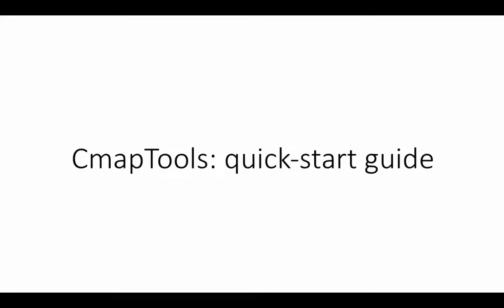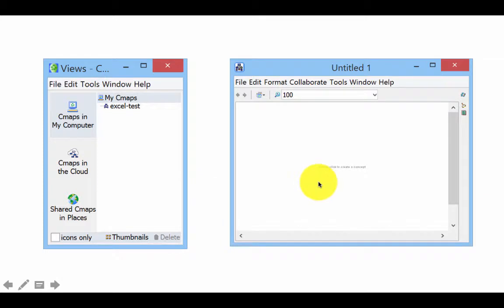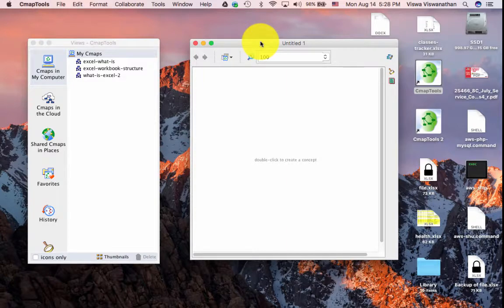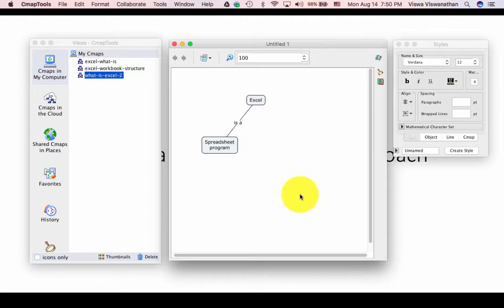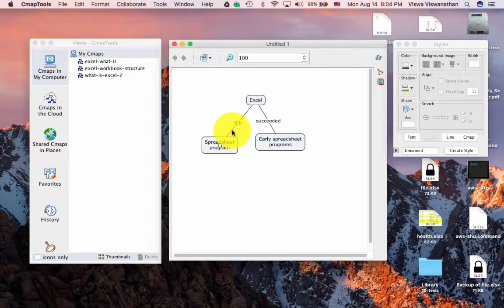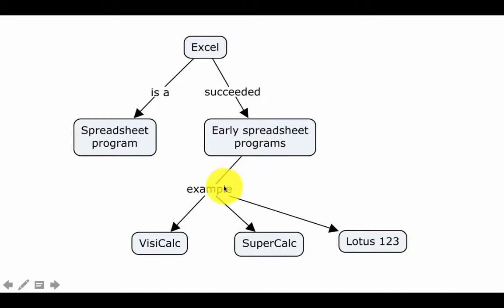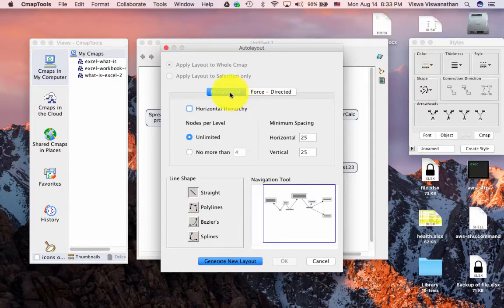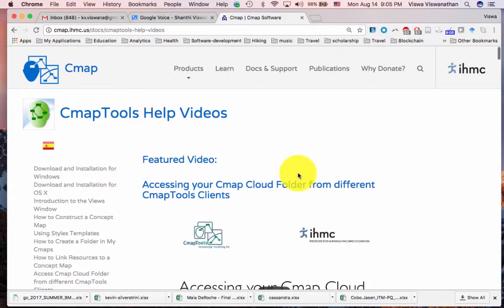CmapTools Quick Start: Basic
Learn the basics of getting started with the concept mapping software CmapTools Video created by Dr. Viswanathan, Department of Computing and Decision Sciences, Seton Hall University.